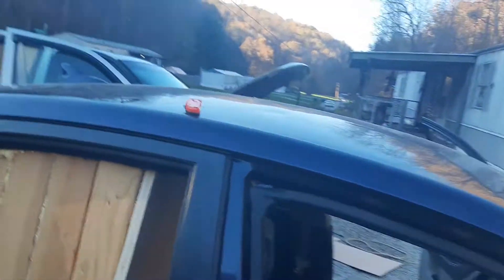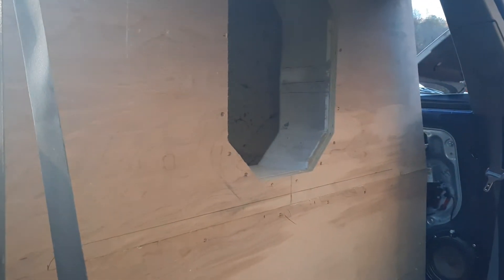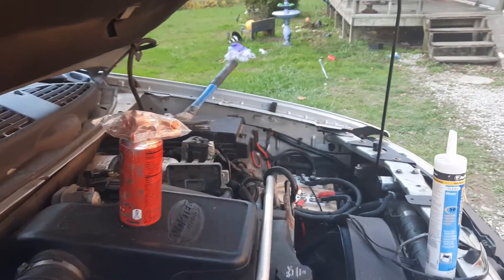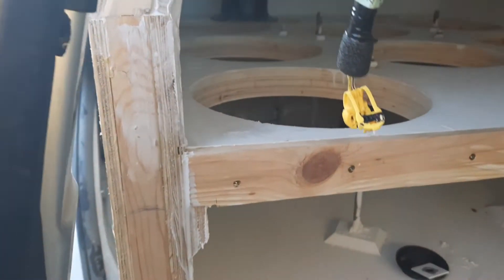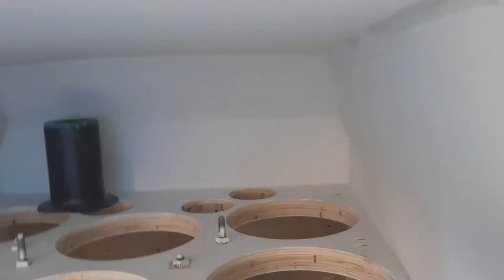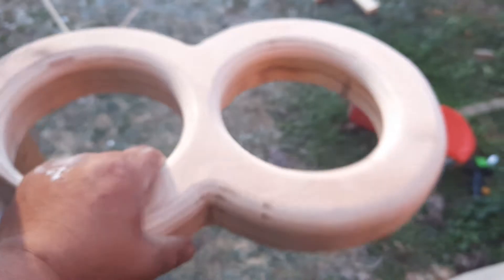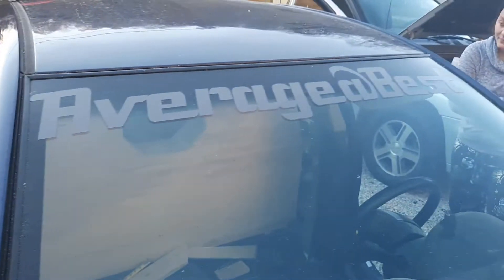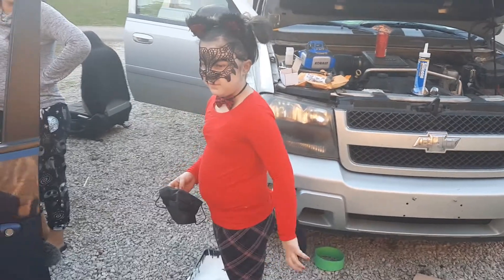Hyundai and Trailblazer updates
got some work on the Hyundai working on the loading wall.

Hyundai Elantra
2 dc level 6 15s
128 ah of headway
240 ces alt
Taramps Bass 15k @.5

Chevy Trailblazer
8 Skar DDX 15s
Crescendo bc17k @.5
Crescendo 370 alt
 160 ah of LTO
Just a quick view of the Trailblazer